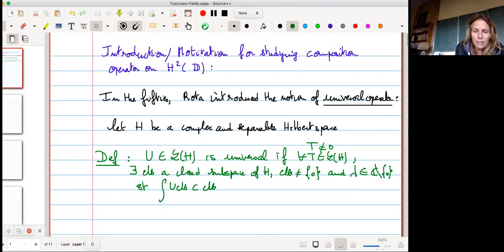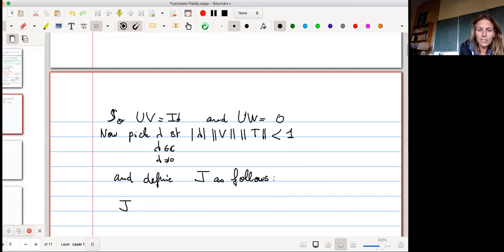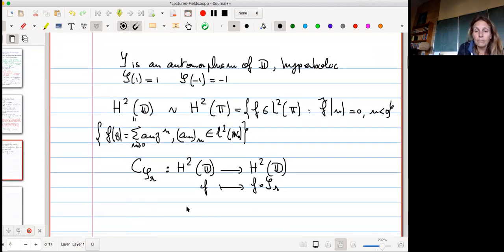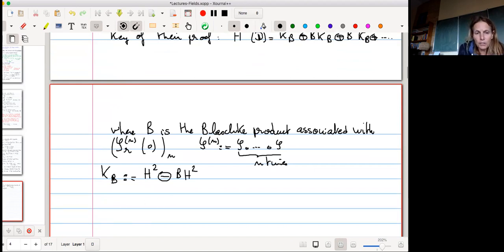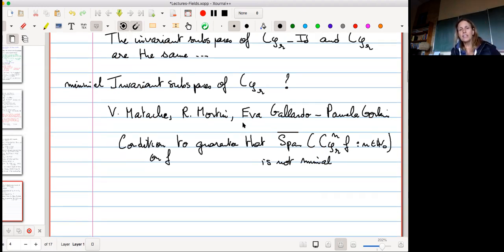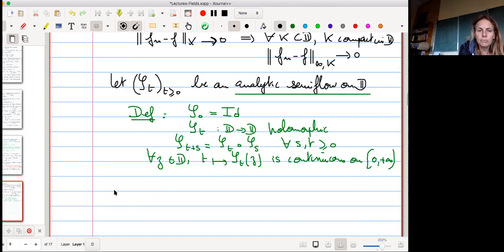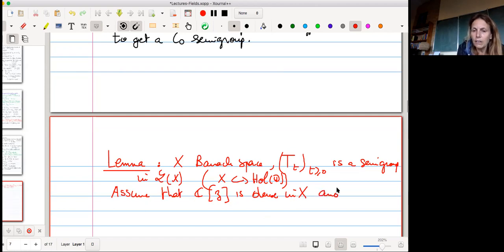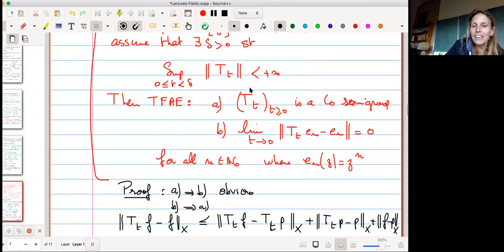Mini-course on Discrete and Continuous Semigroups of Composition Operators Part 1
Isabelle Chalendar, Université Lyon 1